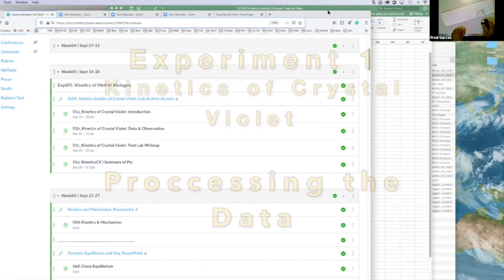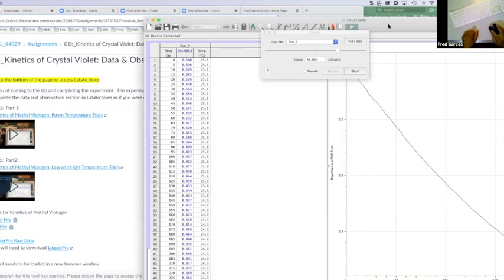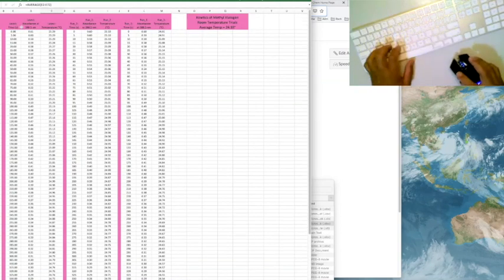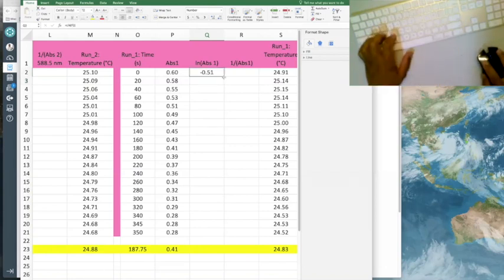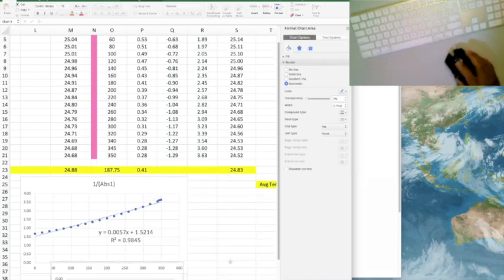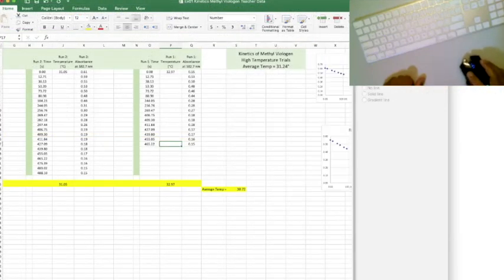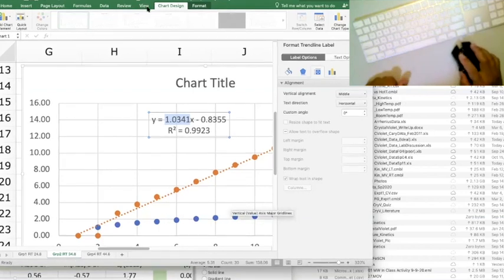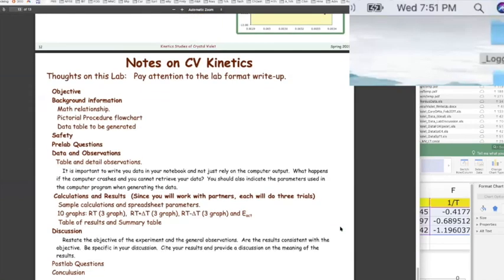C.Ex01_Kinetics MV Processing Data.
Processing the Kinetic Data